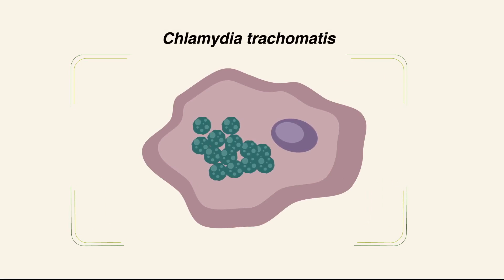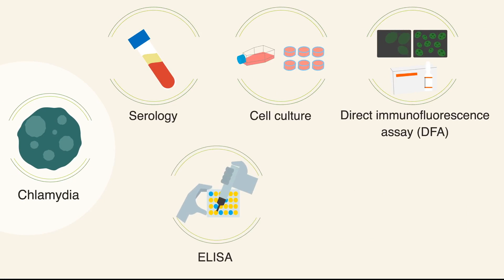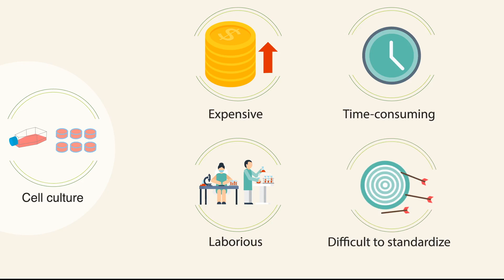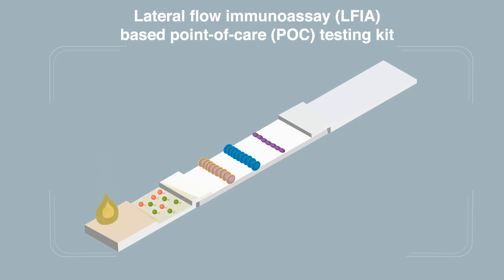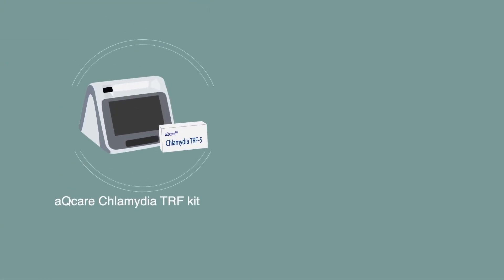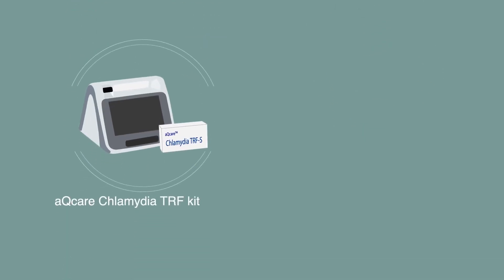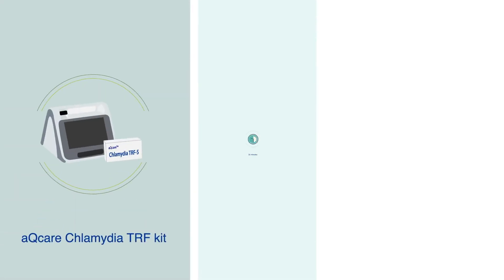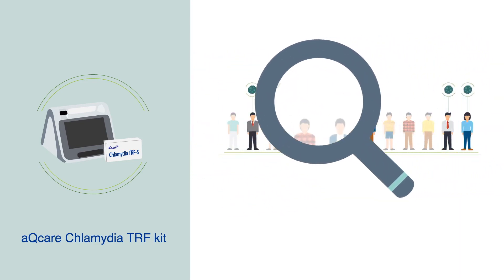New easy-to-use accurate diagnostic kit for Chlamydia (Ann Lab Med)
Chlamydia is one of the most common STDs in the world, but it often goes underdiagnosed because current methods are expensive and time-consuming. This new diagnostic kit, aQcare, could potentially allow patients to be screened more easily and without delay, especially in areas with limited resources.
For more details, read the full paper in Annals of Laboratory Medicine

published by the Korean Society for Laboratory Medicine (KSLM)